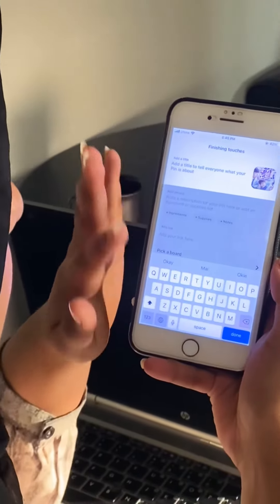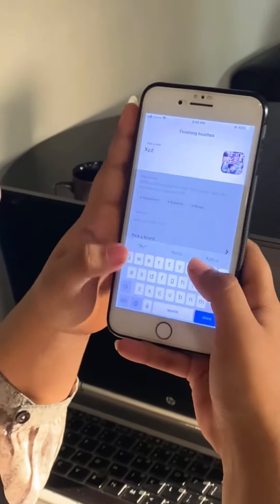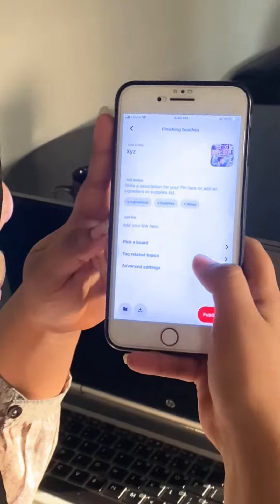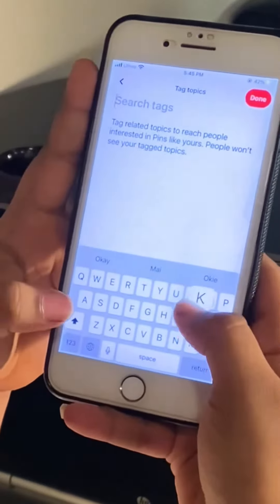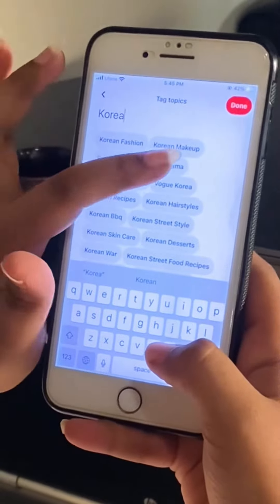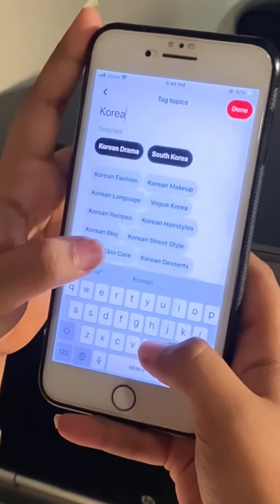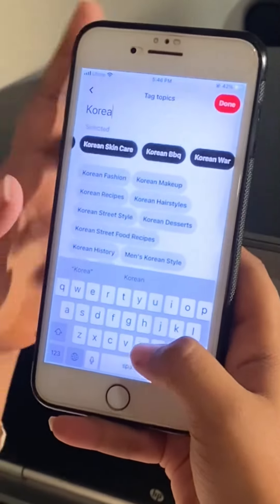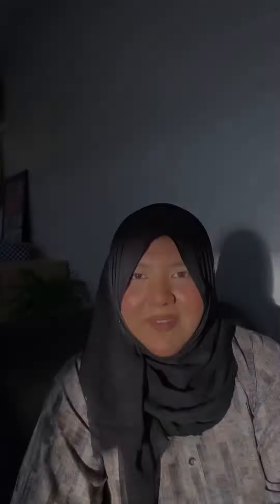Pinterest Hacks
Ensuring your content is visible in a sea of competitors can be challenging. Join our Senior Creative Executive as she shares her Pinterest hacks that brands can easily adopt to garner eyeballs on this platform.